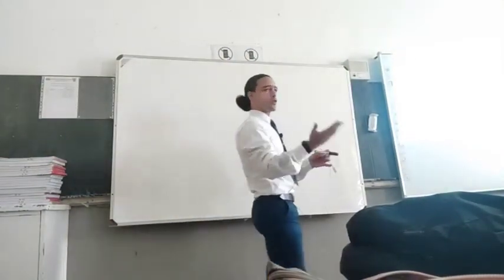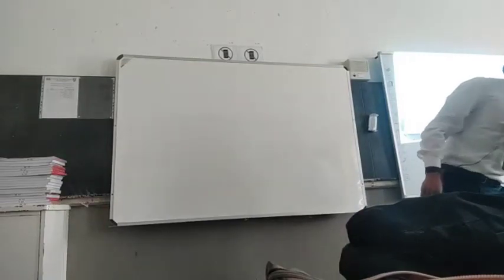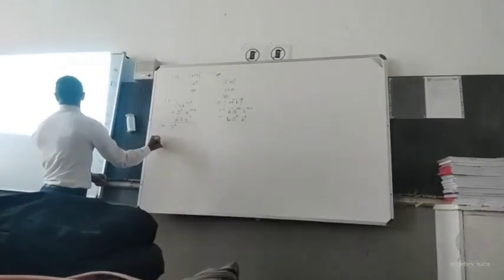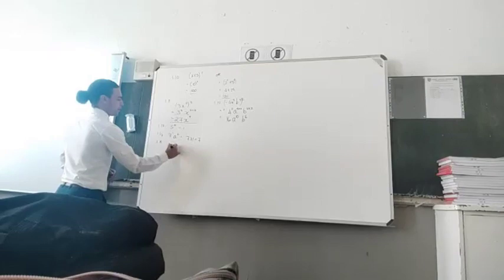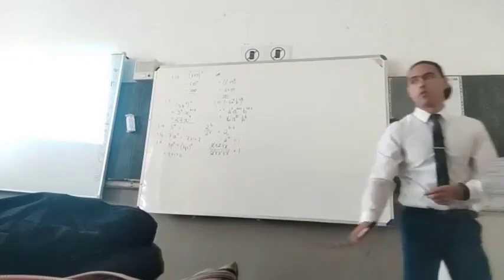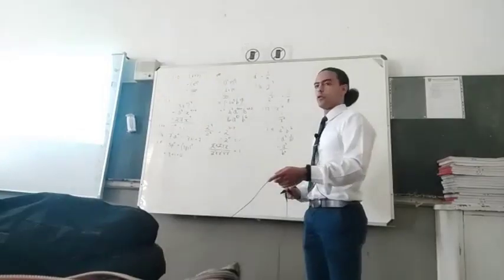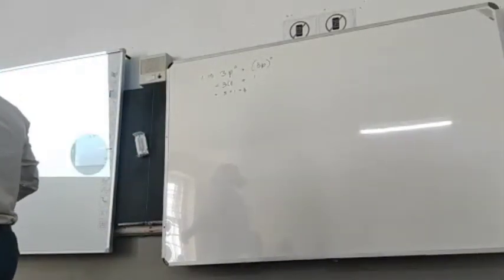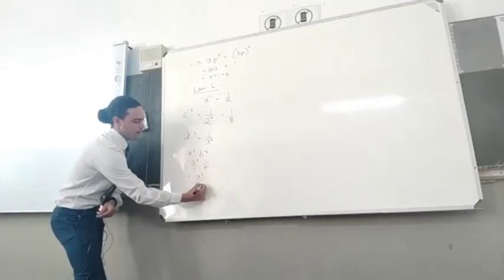GRADE 9 Exponents | LESSON 01 with Mnr Le Cordeur | MATHEMATICS | 2024 | term 2